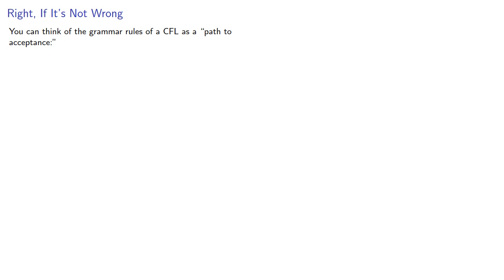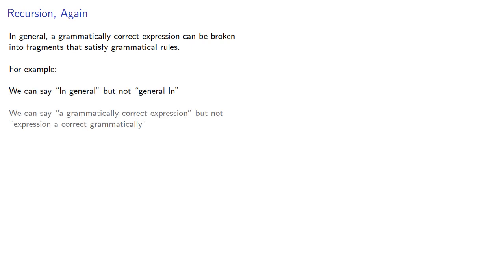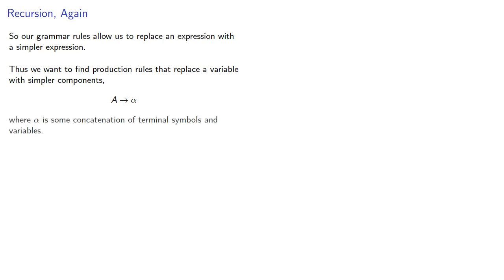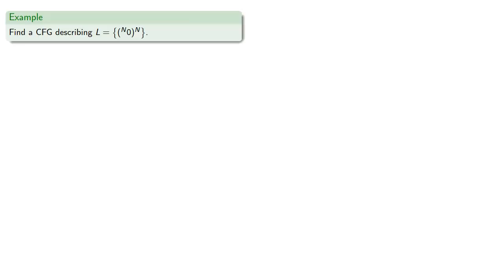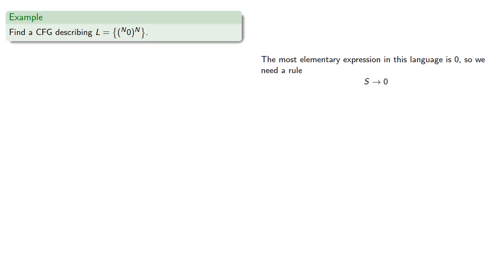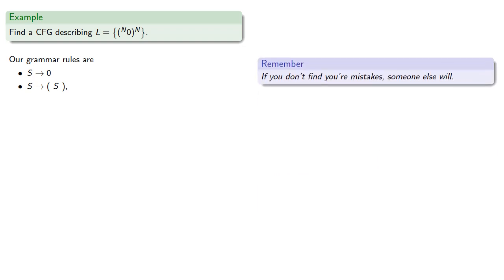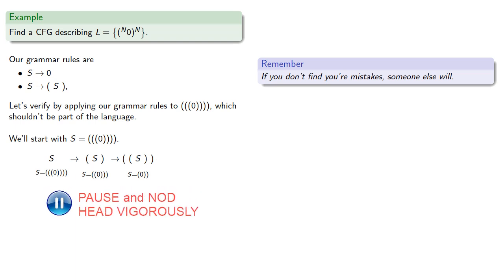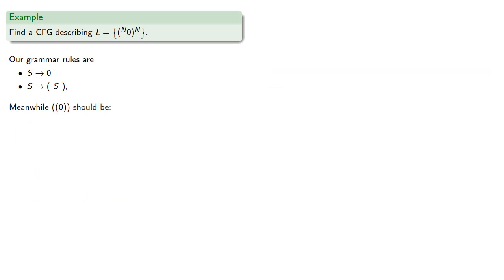Creating a Context Free Grammar